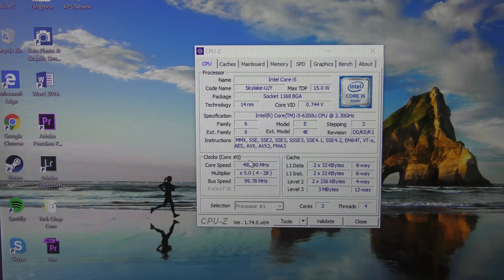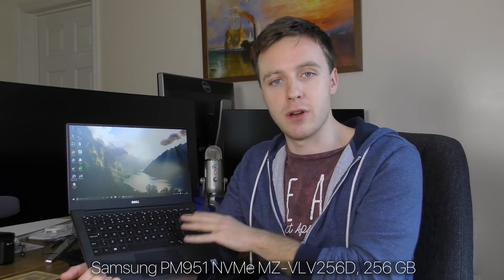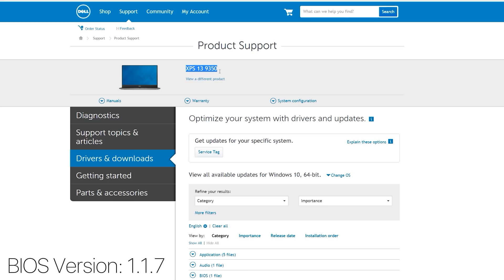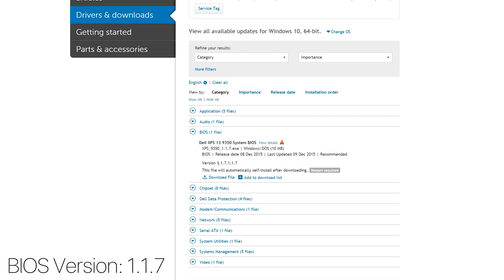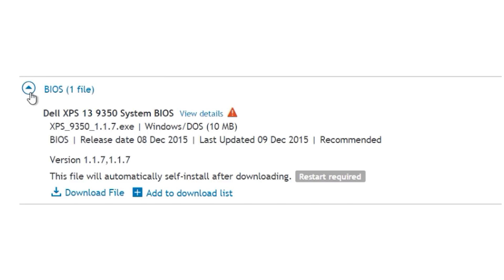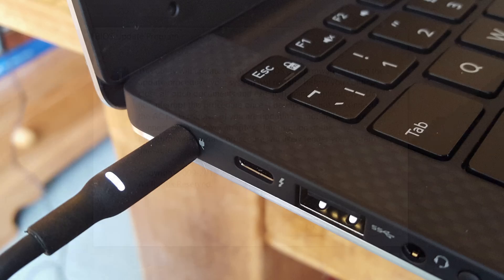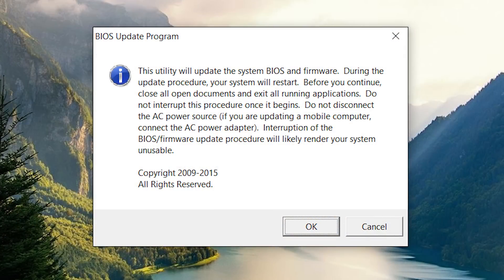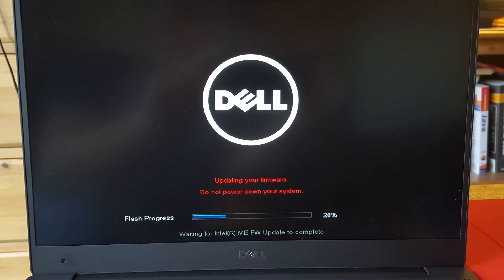Dell XPS 13 (9350 Skylake) Battery Boost Tip | +2 HOURS BIOS Update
A simple BIOS update (1.1.7) for the Dell XPS 13 (9350) Skylake laptop increases the battery life by up to 2 HOURS!

Updating is really easy: Download the 1.1.7 BIOS update, make sure the laptop is plugged into the charger, open the file and click 'OK' twice. The laptop will then restart and install the update. That's it!

The jump from around 9.5 hours to 11.5 hours is a result of the update fixing a bug affecting the new NVME PCIe SSD (solid state drive) in the laptop which, prior to the update, made it work less efficiently than it should.